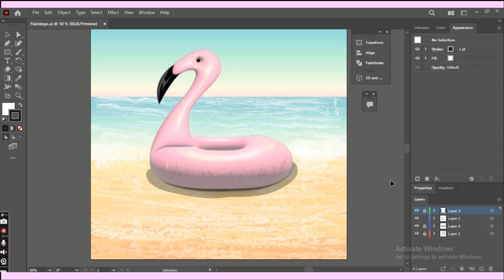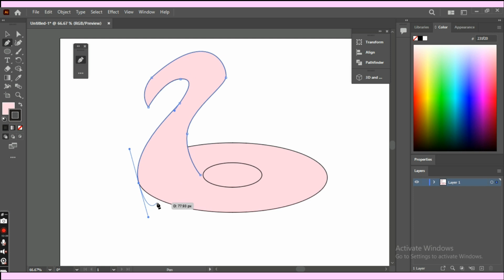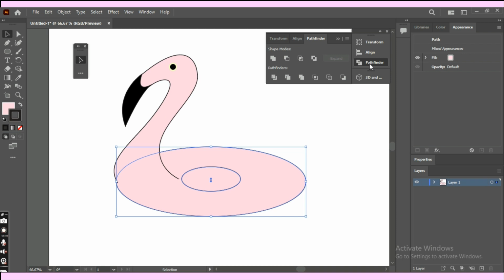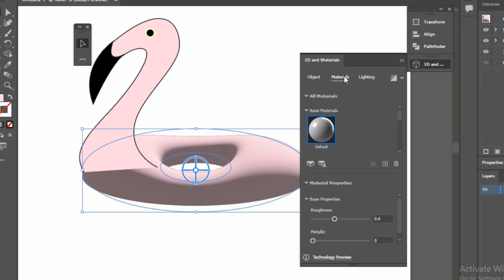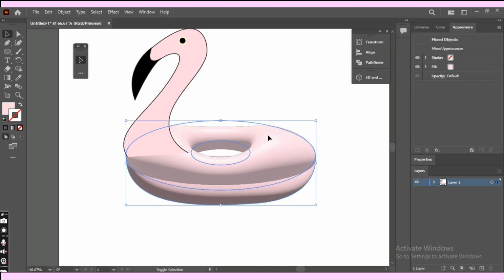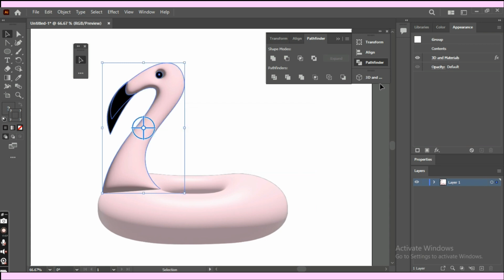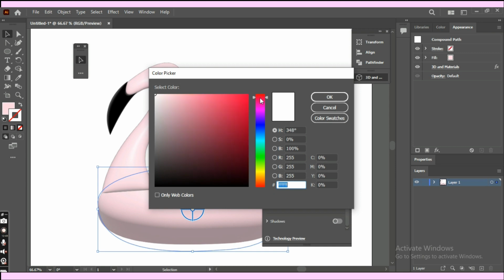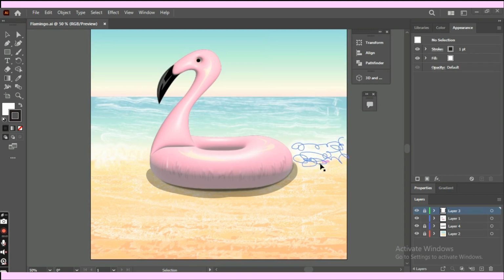How to Draw a Flamingo Pool Float in Adobe illlustrator l FOR BEGINNERS!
How to Draw a Flamingo Pool Float in Adobe illlustrator FOR BEGINNERS!

Hi all! In this tutorial you will learn how to create a flamingo inflatable pool float in adobe illustrator using a simple tool! 💖
➤ LINKS TO ADOBE ILLUSTRATOR TUTORIALS ✨ --
➤ TOOLS I USE TO CREATE MY ART
🛒Wacom graphic tablet I use
🛒 Extra Wacom nibs for pen

Timecodes
0:00 - Intro
0:12 - #1) Drawing the flamingo
3:16 - #2) Using the 3D tool
6:34 - #3) Modifying the paths
7:26 - #4) Modifying 3D settings for the neck
8:44 - #5) Adding some highlights
10:12 - #6) Final result!!
10:40 - Thanks for watching!

Tags- adobe illustrator tutorials, draw pool floats, flamingo pool float, beginners, tutorials, digital art